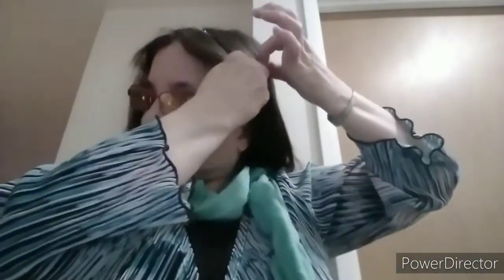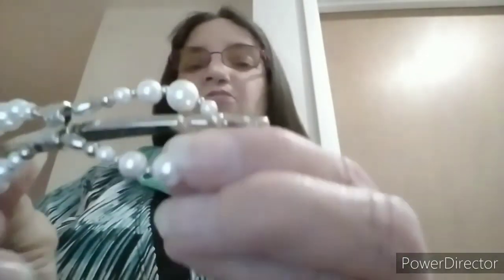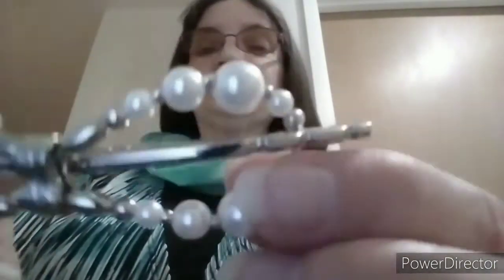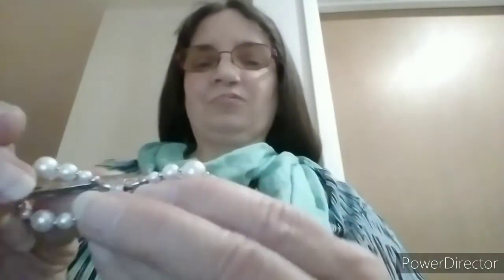Independent lillarose stylist intro.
lillarose.biz/teresapittman independent stylist intro to hair products:  flexi clips, flexi  flips, hair sticks, upins (hair forks), hair bands and Bobby pins.  All this and much more for your hair beauty.  Happy shopping. (LR video 1)
As of 06/25/2022.  Update, As of late 2023 I am no longer a lillarose stylist
LR-1, #027  4/29/2022